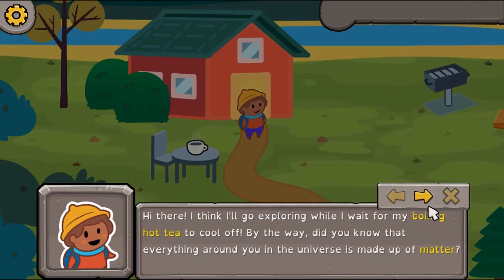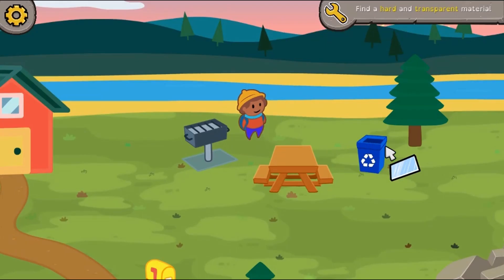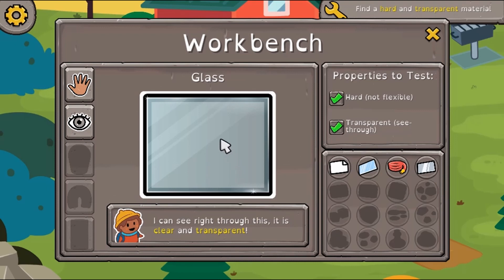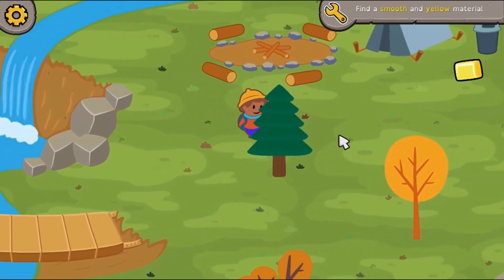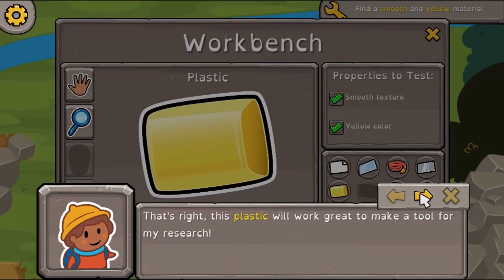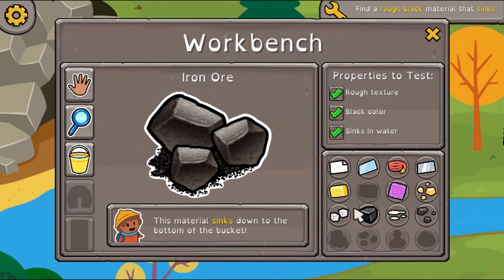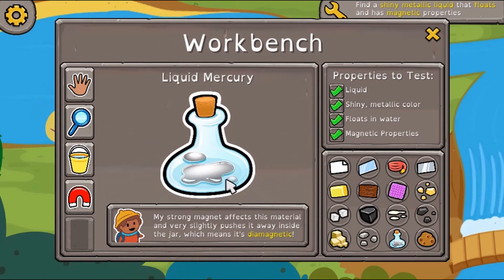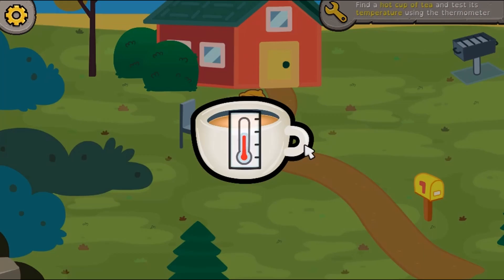What's the Matter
Explore a charming world as you unlock the power behind the amazing properties of matter! Build the perfect tool using your powers of deduction and knowledge about the unique properties of different materials. With colorful graphics and a relaxed atmosphere that encourages exploration, this game is a fun way for players to discover more about the matter that makes up everything around us!

Use this game with your class or find other games within the same standard, (ES-PS1.A-3 -- Properties of Matter), at Legends of Learning.